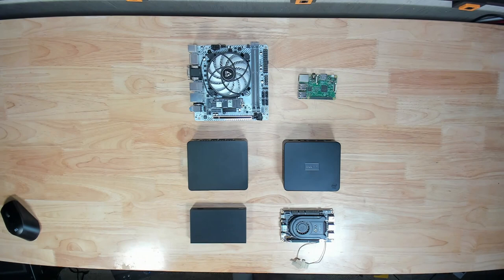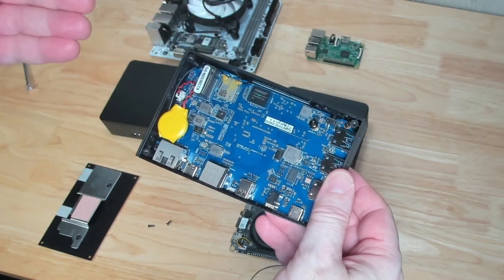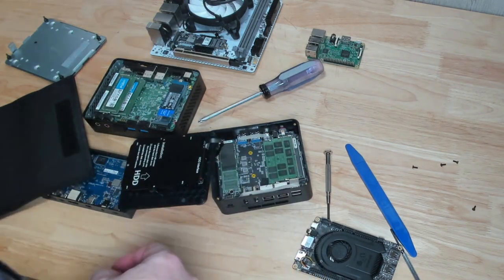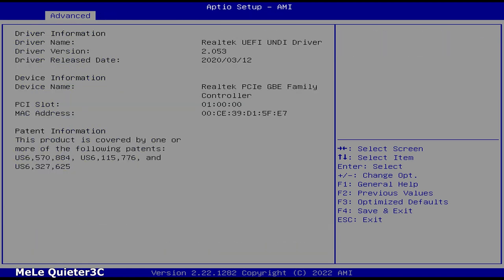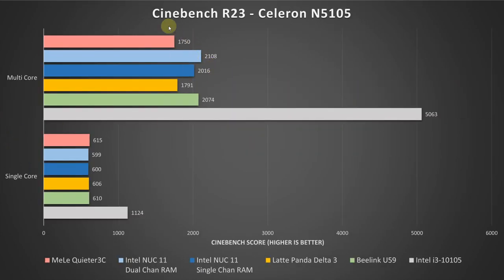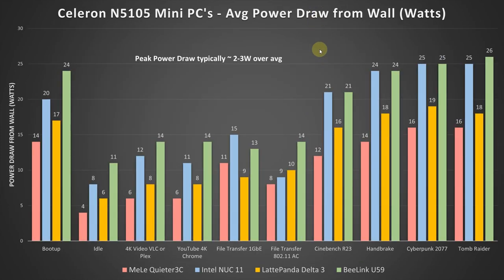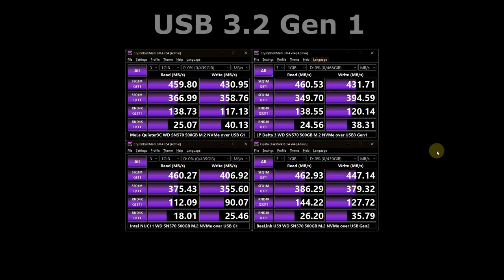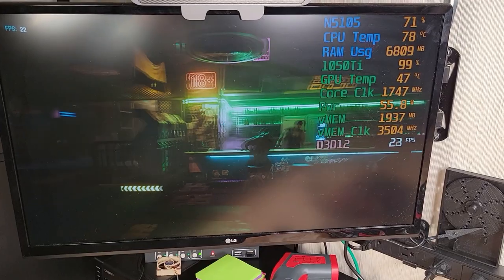Celeron N5105 Mini PC Comparison: MeLe Quieter3C, Intel NUC 11, BeeLink U59, LattePanda Delta 3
Sorry for long video, watch at 1.5x or 2x will probably be better.

Comparison between four Intel Celeron N5105 Mini PC's
- MeLe Quieter3C
- Intel NUC 11
- LattePanda Delta 3
- BeeLink U59

Benchmarks, Networking, Gaming, SSD Performance

(Apologies for some lip smacking and such, I had a terrible case of dry mouth and didn't realize the mic would pick up on it so much)

0:00 Start - Overview
0:55 Intel Celeron N5105 Specs
2:55 Overview - MeLe Quieter3C
3:41 Overview - LattePanda Delta 3
4:41 Overview - BeeLink U59
5:07 Overview - Intel Nuc11
6:11 Disassembly - MeLe Quieter3C
8:52 Disassembly - Intel NUC11
12:27 Disassembly - LattePanda Delta 3
12:52 Disassembly - BeeLink U59
18:42 Power Supply Comparison
20:11 BIOS - MeLe Quieter3C
21:29 BIOS - Intel NUC11
22:22 BIOS - LattePanda Delta 3
23:13 BIOS - BeeLink U59
24:40 Benchmarks
25:45 Cinebench R23 Results
27:20 Cinebench R23 - CPU Clock Speed
27:57 Cinebench R23 - TDP Comparison
28:45 Cinebench R23 - CPU Temps
29:26 Peak Surface Temps
30:24 Reducing Surface Temps - MeLe Quieter3C
31:50 7-Zip Results
32:36 Handbrake Encoding
34:10 Network Transfer Test
35:42 Power Draw From Wall
37:02 SSD Performance
38:46 CrystalDiskMark M.2 NVMe
39:41 CrystalDiskMark M.2 SATA
40:14 CrystalDiskMark 2.5" SATA
40:35 CrytalDiskMark eMMC
41:01 USB 3.2 Gen1 & Gen 2
42:00 Identifying USB Gen1 Gen2
42:50 CrystalDiskMark - USB 3.2 Gen1 & Gen2
43:44 3DMark Benchmark
44:02 Game Benchmarks
45:21 Specification Summary
35:42 Power Draw From Wall
37:02 SSD Performance
38:46 CrystalDiskMark M.2 NVMe
39:41 CrystalDiskMark M.2 SATA
40:14 CrystalDiskMark 2.5" SATA
40:35 CrytalDiskMark eMMC
41:00 USB 3.2 Gen1 & Gen 2